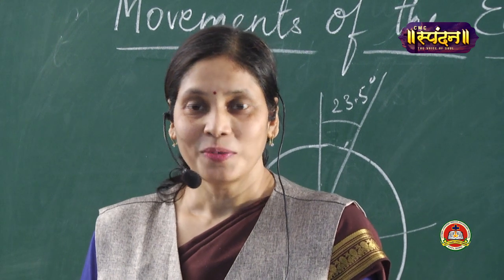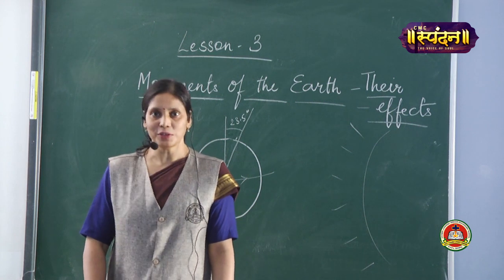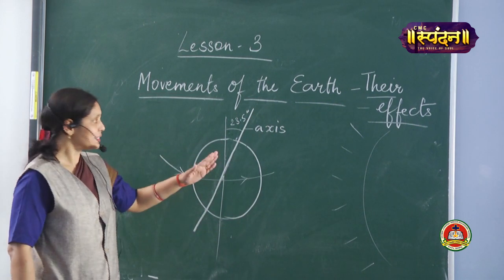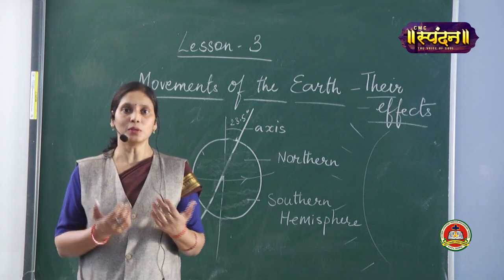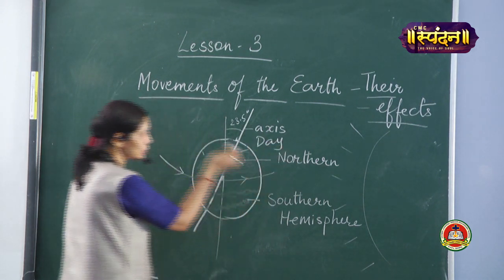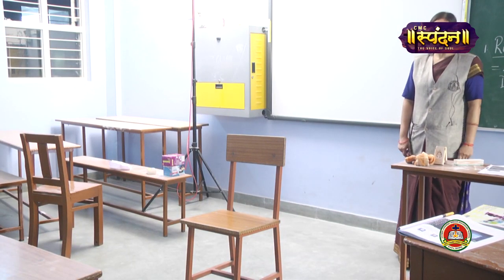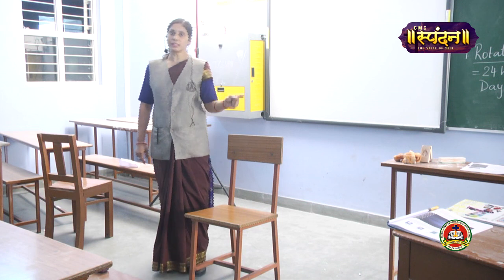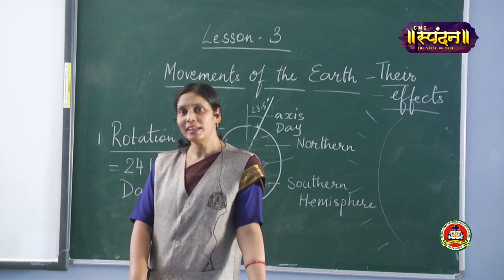Class 5 | Social Studies | L-3 | Movements of The Earth & Their effects | Ms. Payal Shrivastava